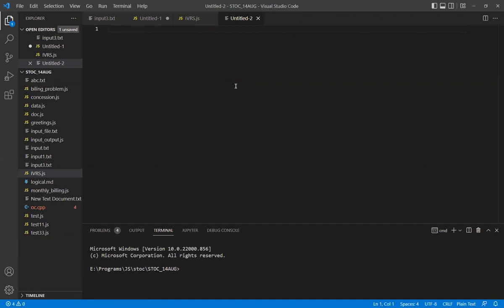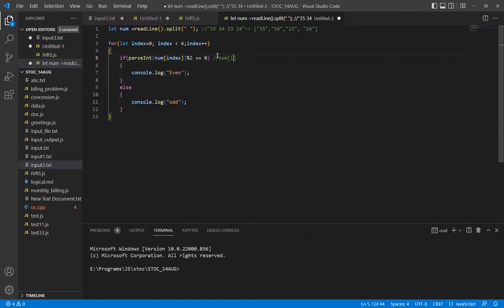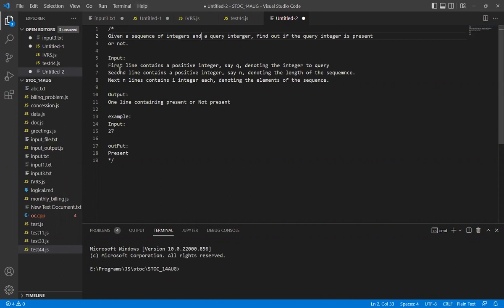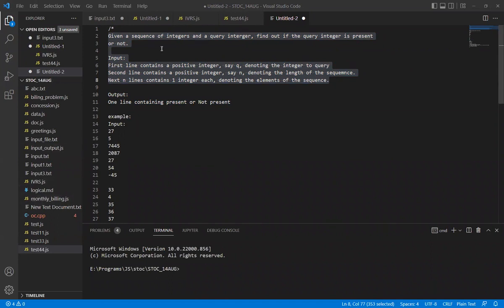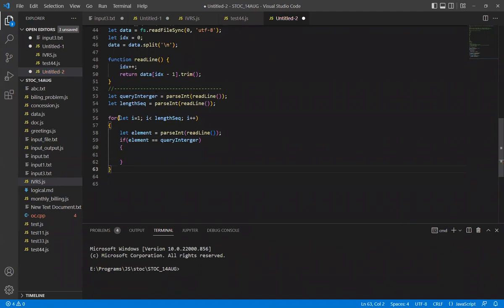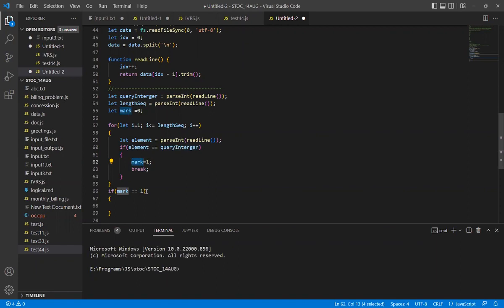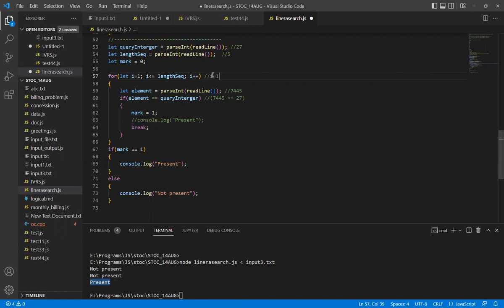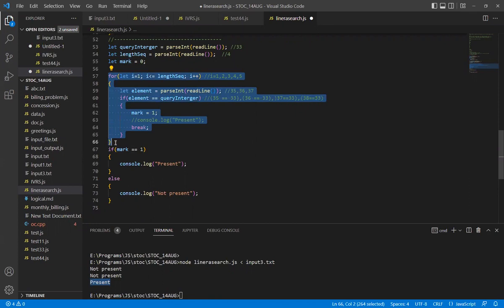L7 - Control Flow - Break